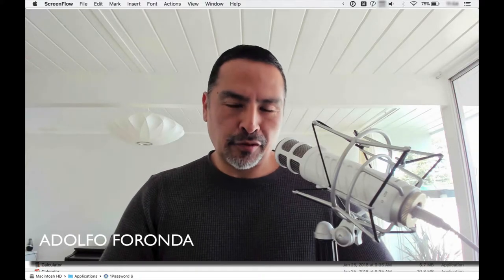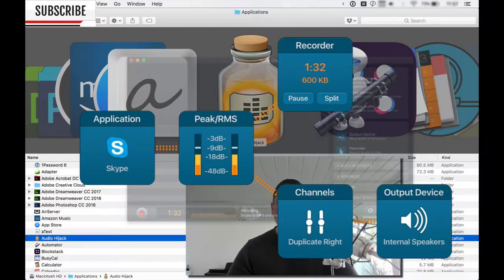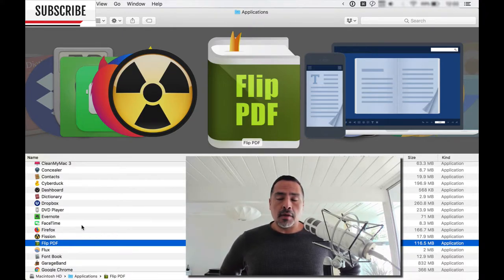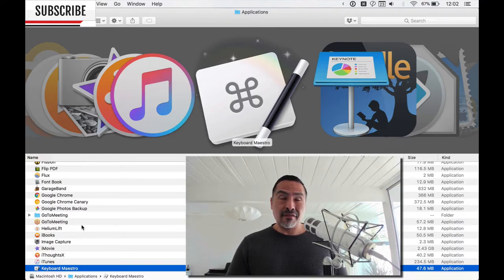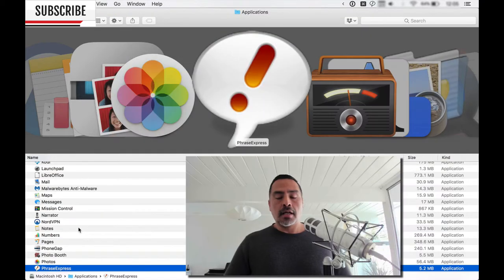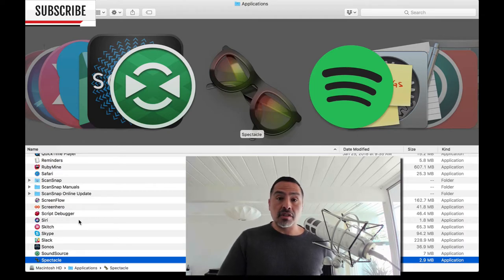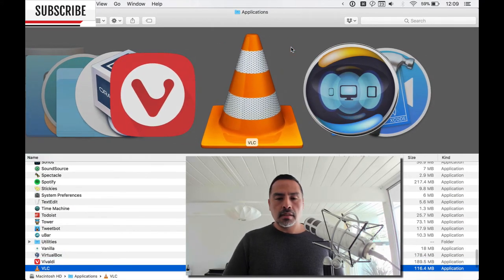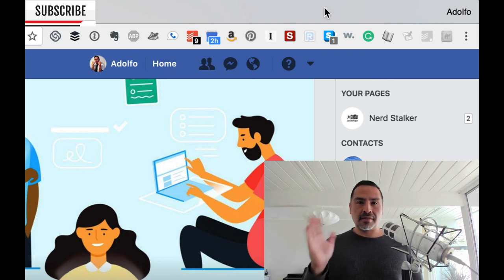Best Mac Apps 2018 - Nerd Stalker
In this video, I share the 46 apps I use.

Including our podcast

1Password

Evernote Clipper

About Nerd Stalker

Nerd Stalker was born in 2008 to capture the stories of the budding entrepreneurs of start-ups, emerging products, and technologies. Since then, we have covered over 1000 stories of start-ups, entrepreneurs, and products. All the time, you see people writing about the product.  At Nerd Stalker, we believe the story is about the entrepreneur first, and then their product and overall it is about helping people.